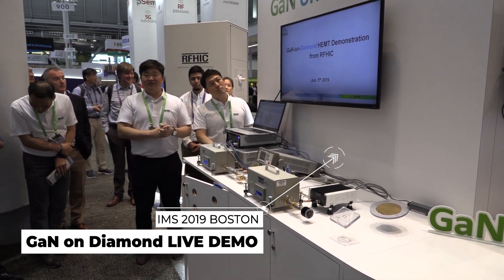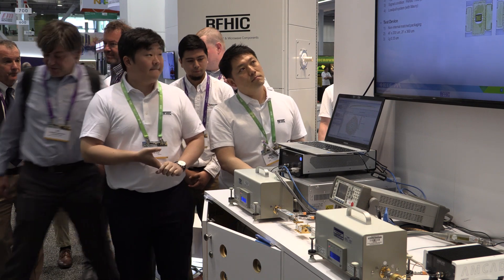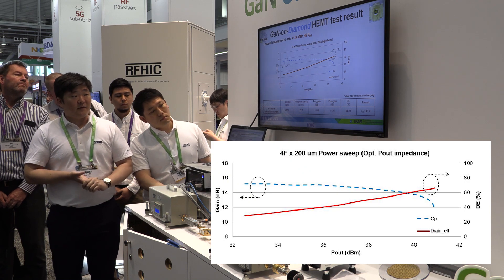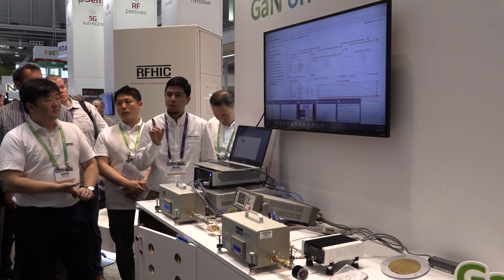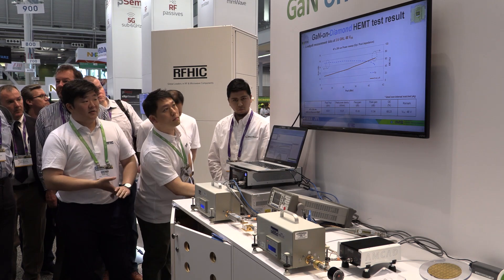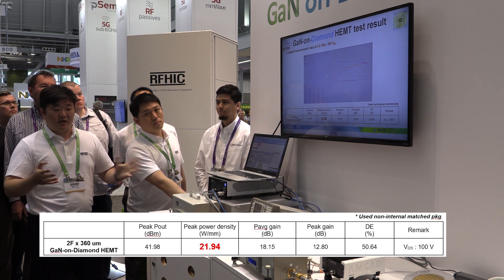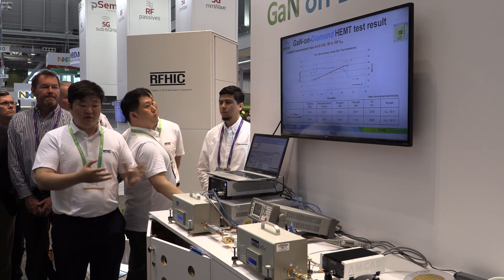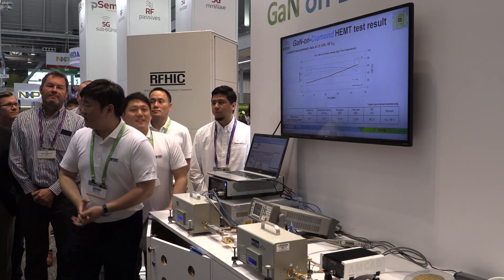RFHIC IMS 2019 GaN on Diamond Demo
For those who missed our revolutionary GaN on Diamond demo during IMS 2019, we got you covered! Here is a short video clip of our demo during IMS 2019!